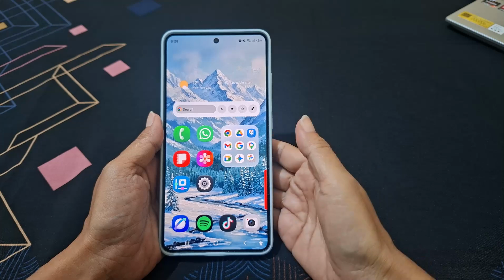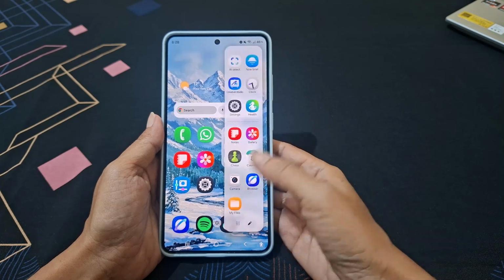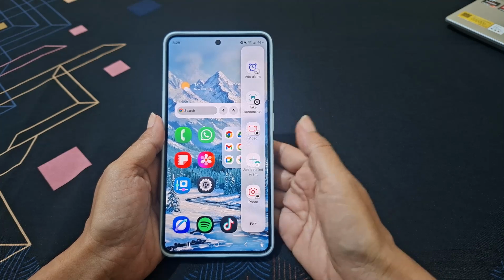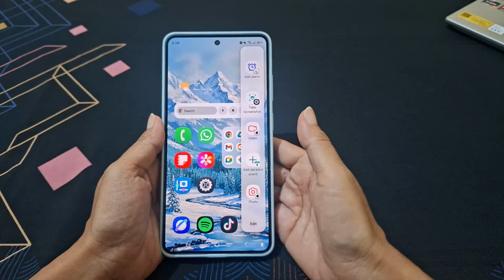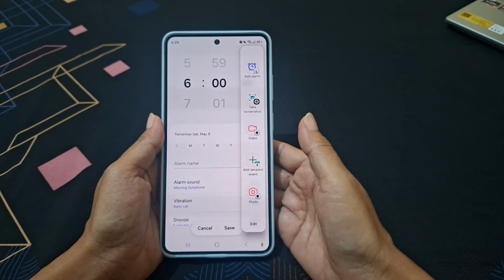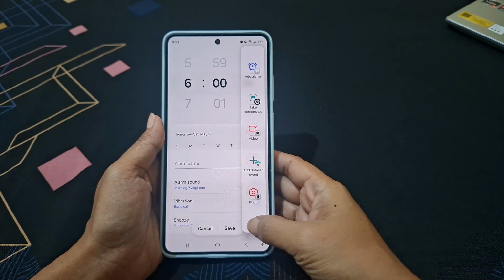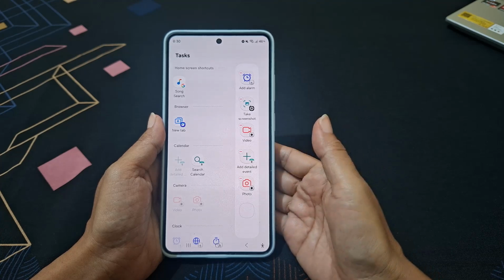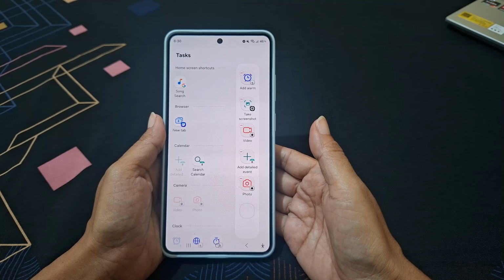How to Use Tasks Panel in Edge Panel (Quick Shortcuts) on Samsung Galaxy S26 Ultra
Learn how to use and customize the Tasks panel in Edge Panel on the Samsung Galaxy S26 Ultra.

Steps:
- Open Edge Panel
- Open Tasks panel
- Use quick actions like alarm, screenshot, and camera
- Tap Edit to customize shortcuts